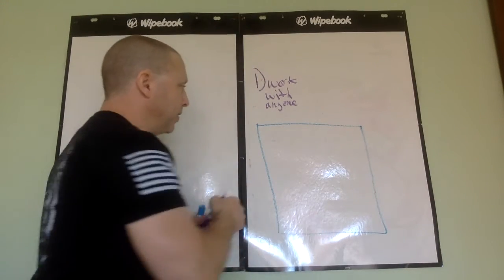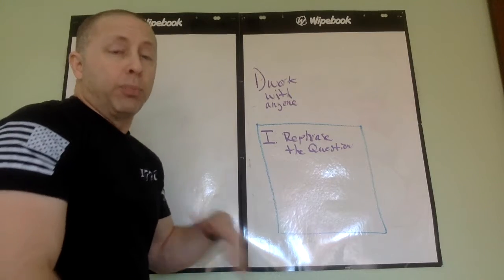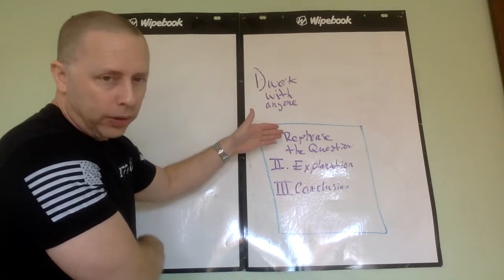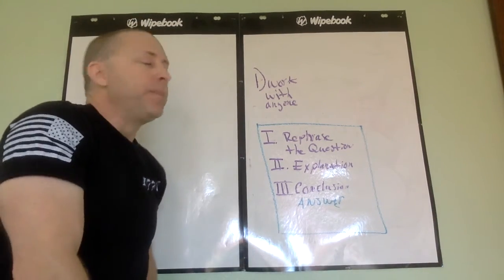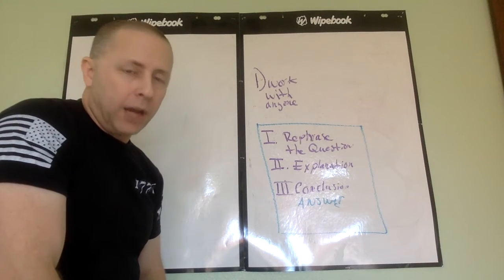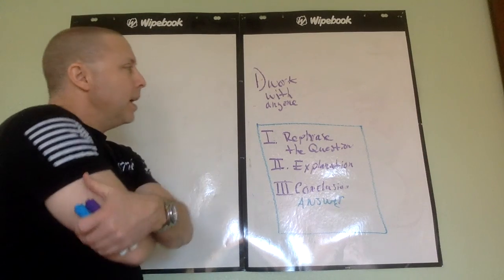Lost Marbles Project